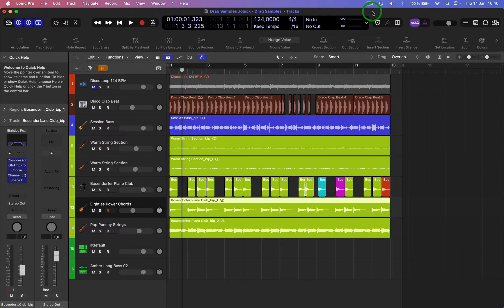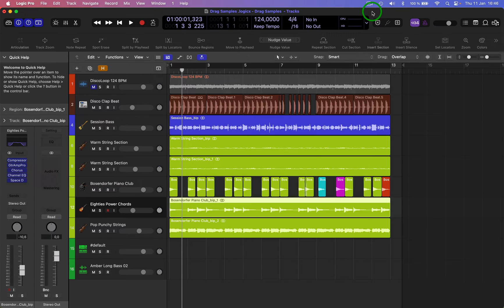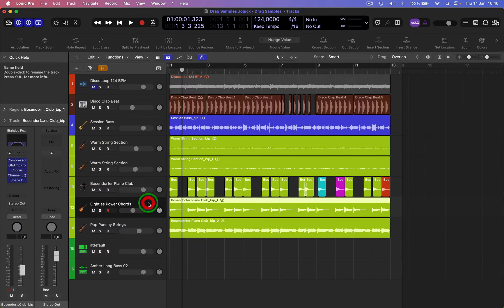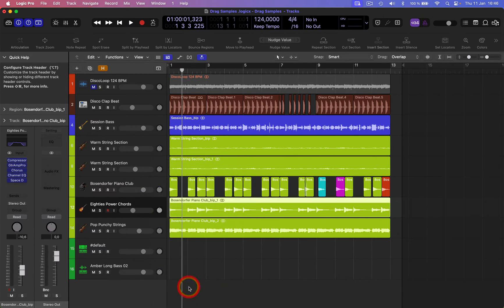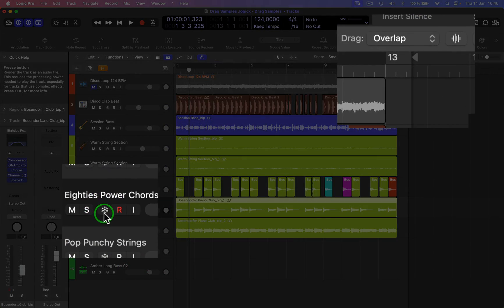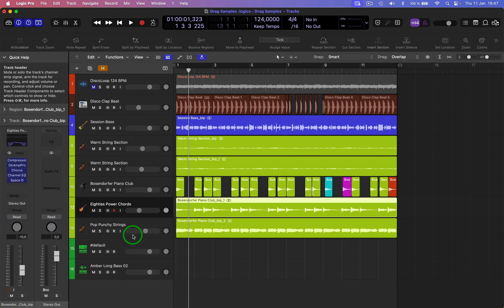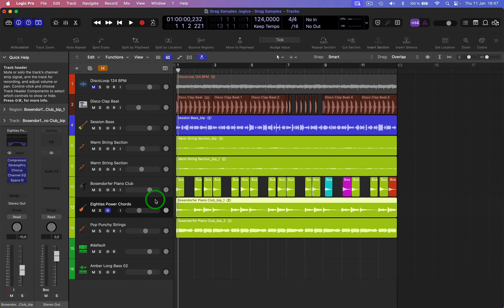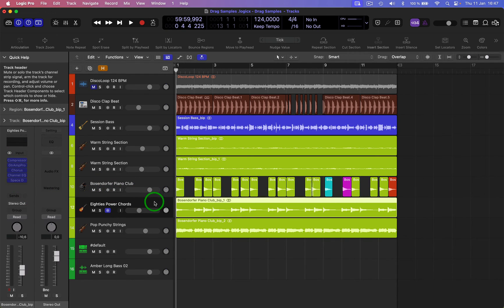Freeze function In Logic Pro X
how to use the freeze function